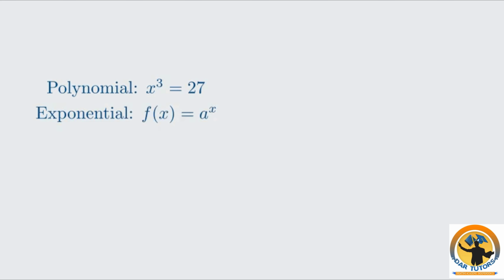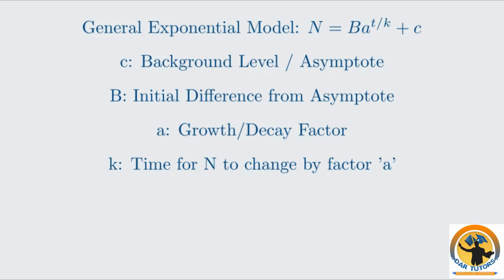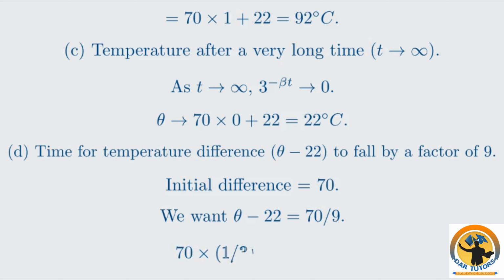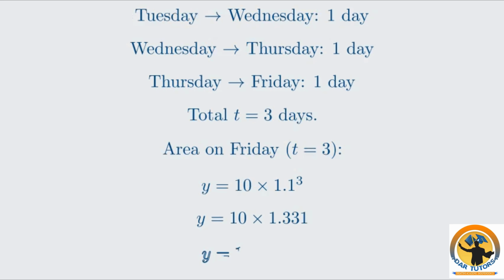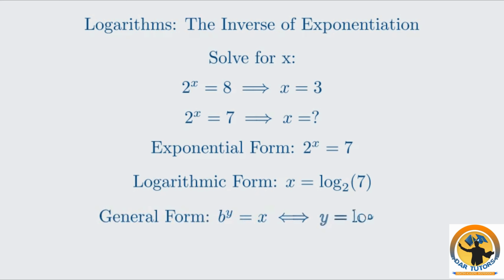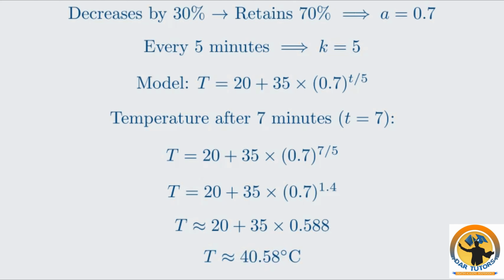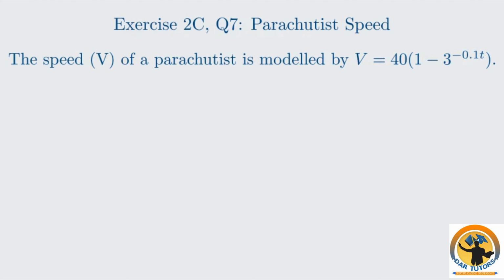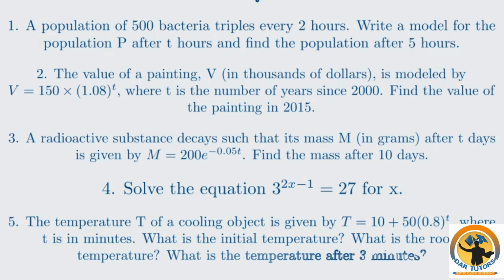Exponential Functions and Logarithms Explained